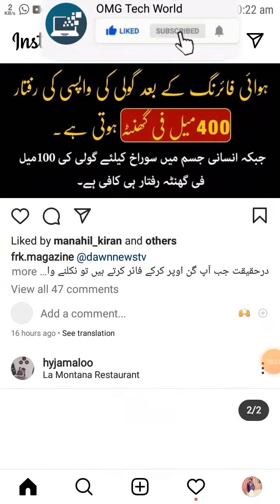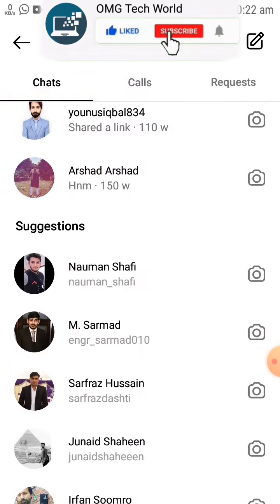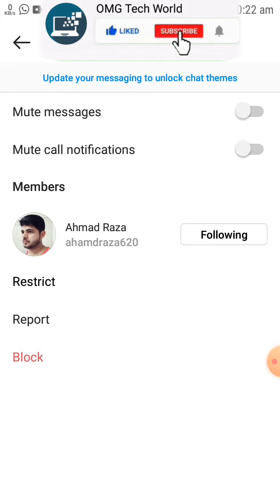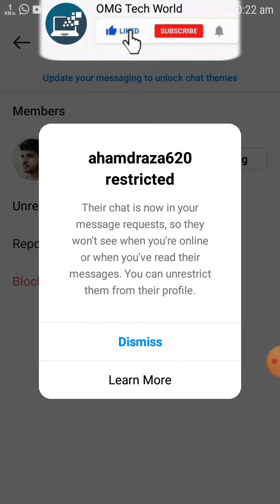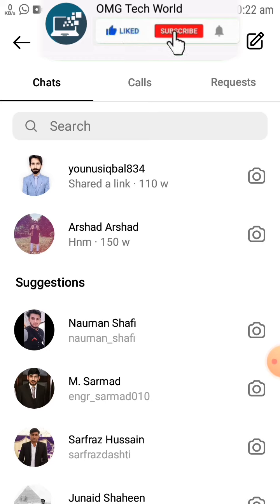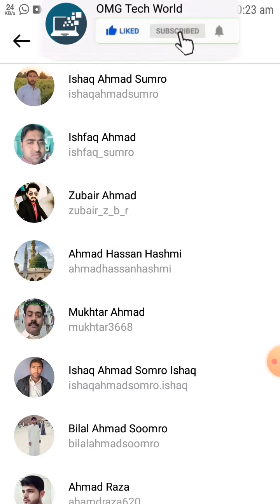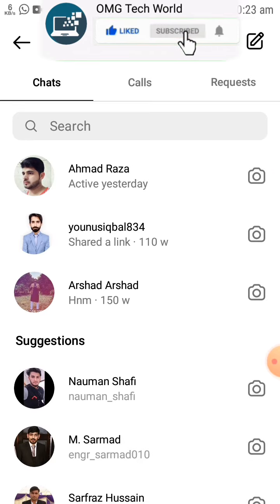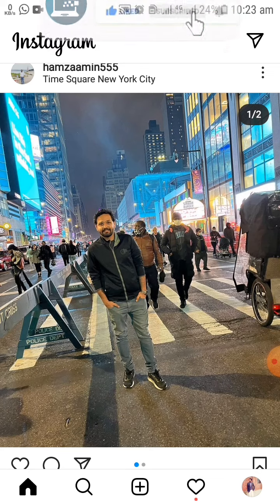how to hide chat on instagram | how to hide instagram chat without deleting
Now you can hide instagram chat without deleting. Many people don't know how to hide instagram chats without deleting. If you are searching for how to hide instagram chat then you are on the right video. In this video we will tell you how to hide instagram chats without deleting. So if you want to know how to hide chats on instagram then you have to watch this video completely.